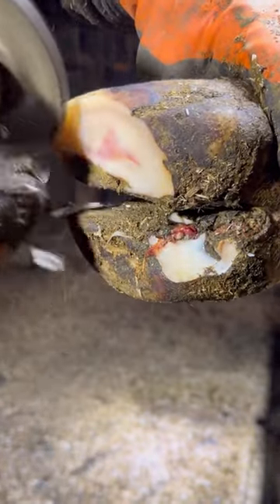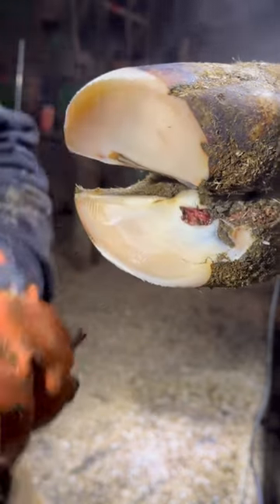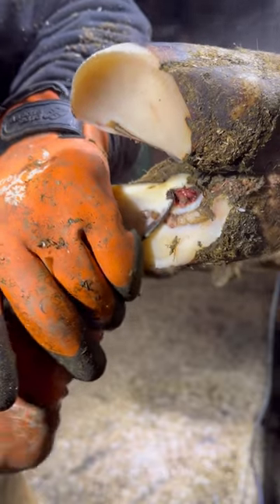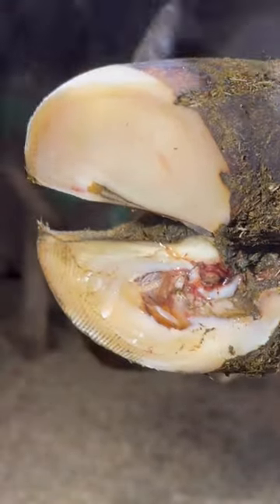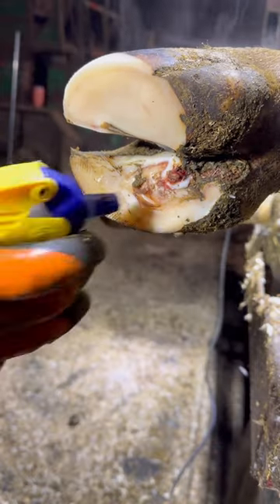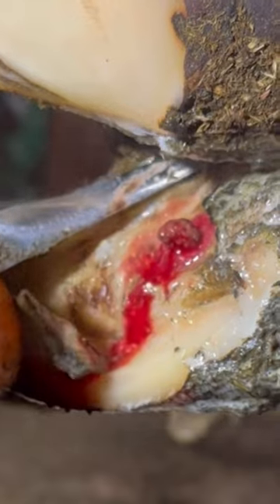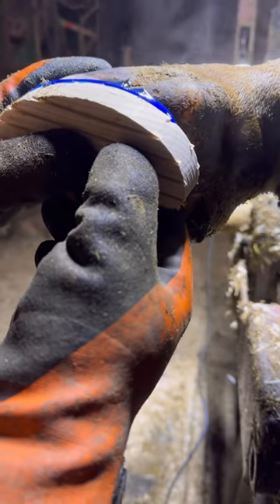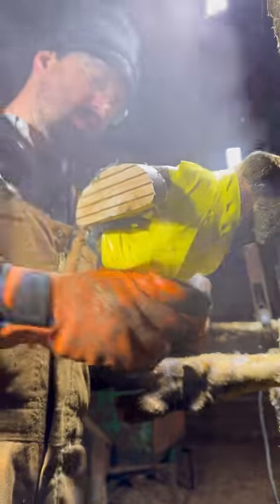ULCER PROTRUDES hoof sole STEMMED from the CORIUM